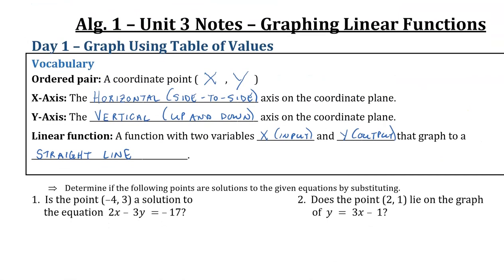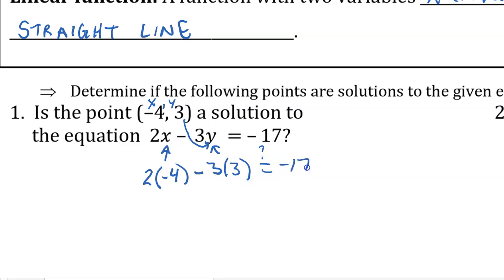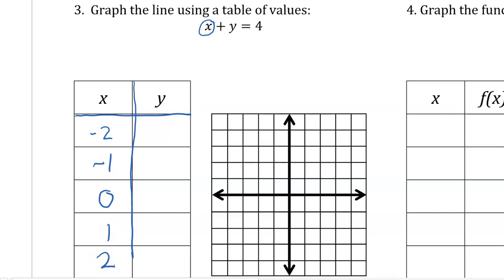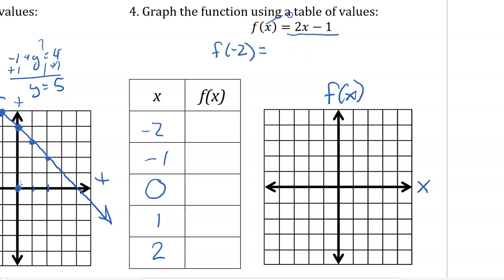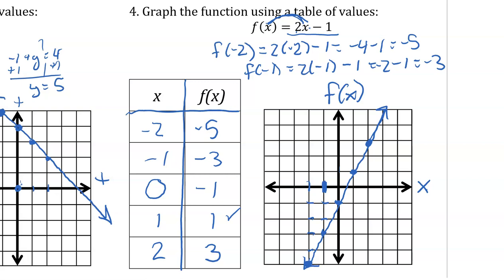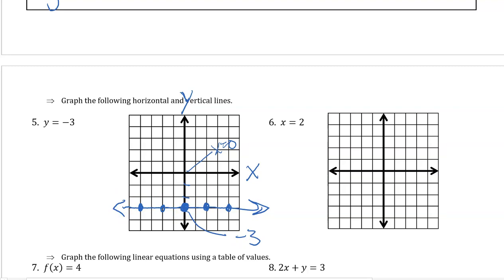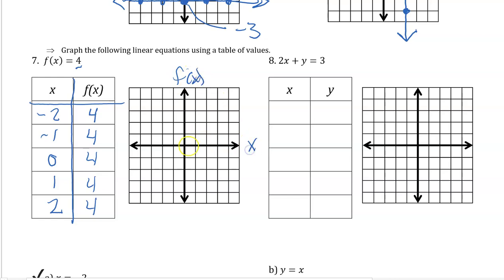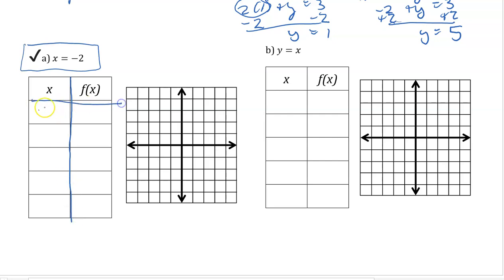Unit 3 Day 1 Graphing with a Table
In this video, we discuss how to plot point and lines, represented by a linear equation or horizontal/vertical lines, in the X-Y plan.
We discuss using a T-Table to put in values of X and find the corresponding output value of Y (or, in function notation, the resulting f(x) value).